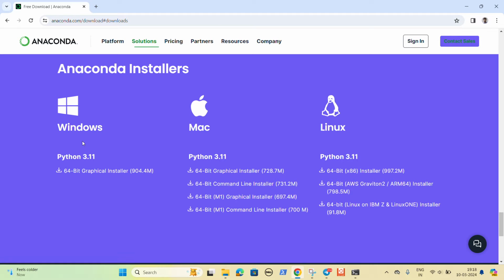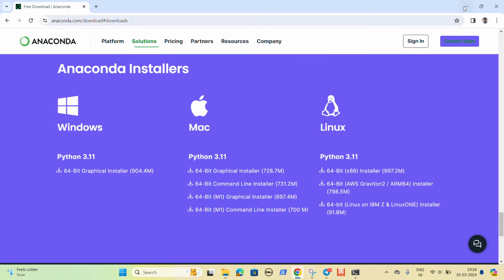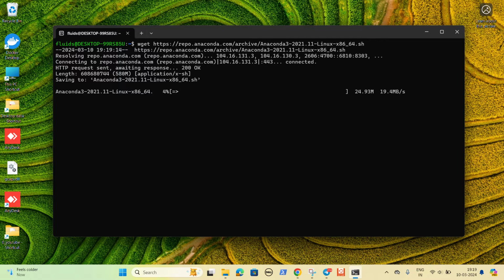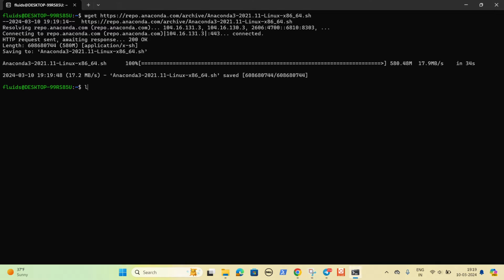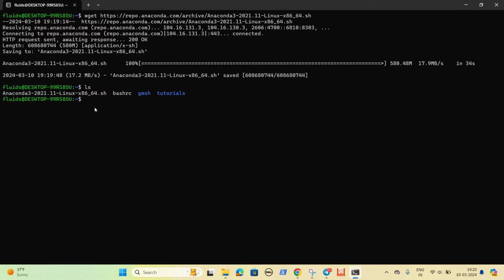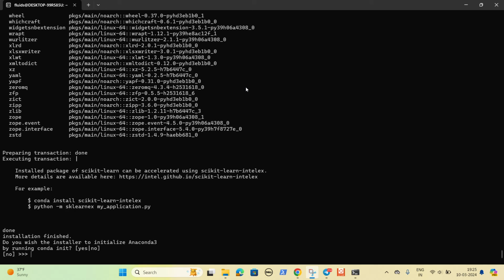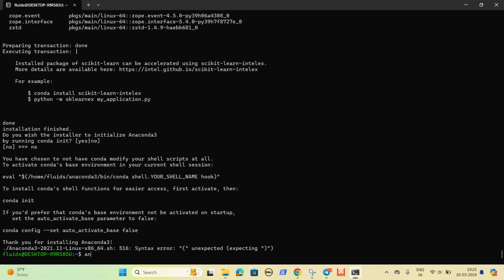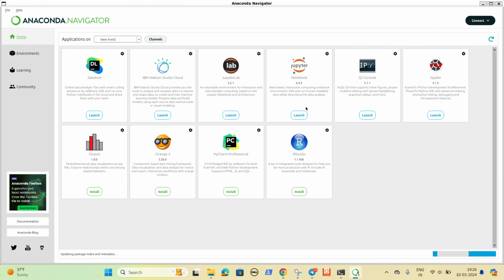[Part1] [Python] Anaconda Installation Windows11 WSL Ubuntu 22.04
Step 2: chmod +x Anaconda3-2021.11-Linux-x86_64.sh

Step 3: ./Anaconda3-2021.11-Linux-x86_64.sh